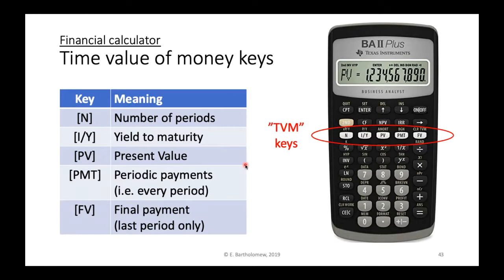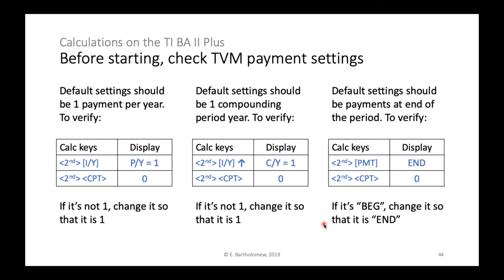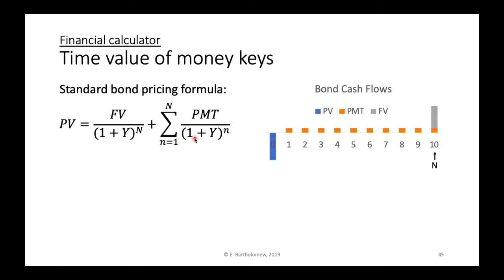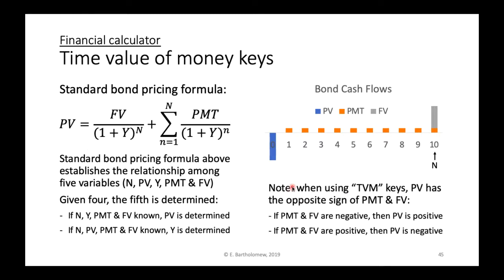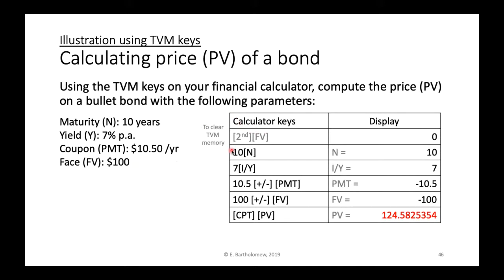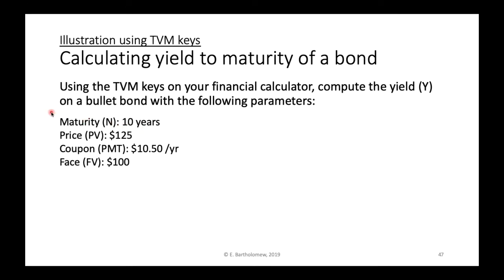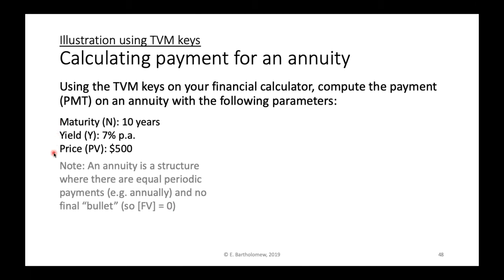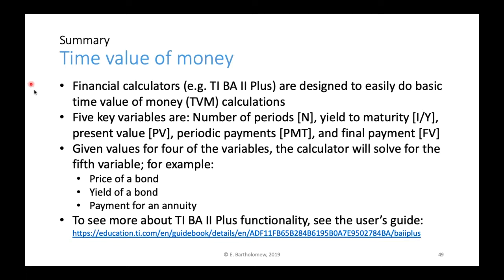MEF 6 TVM keys